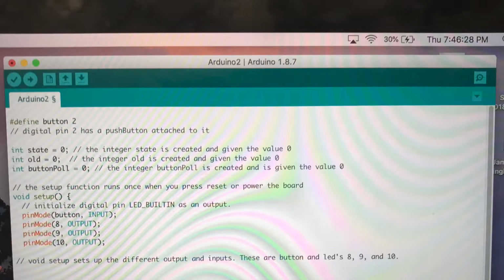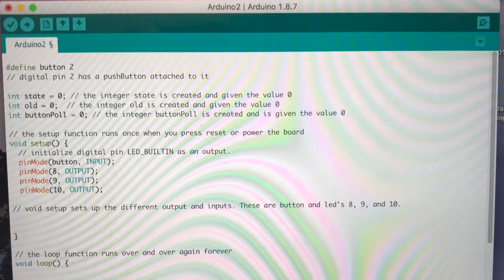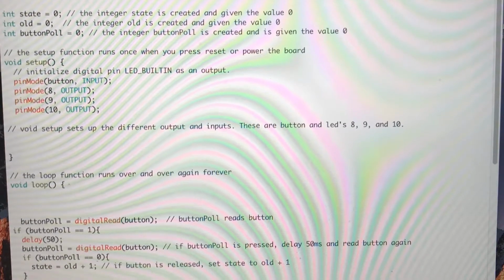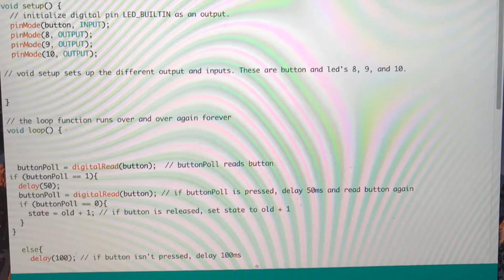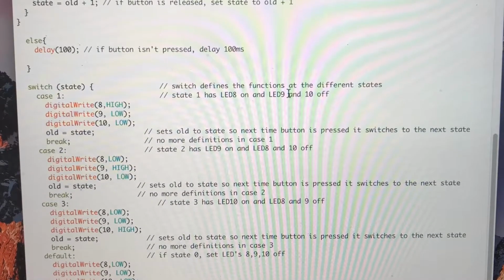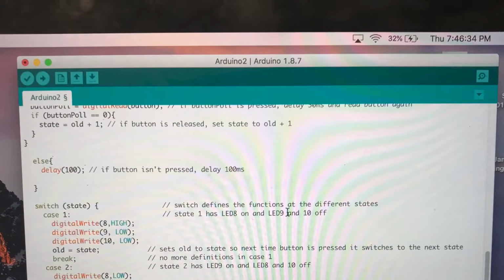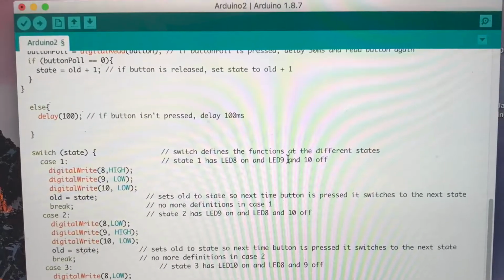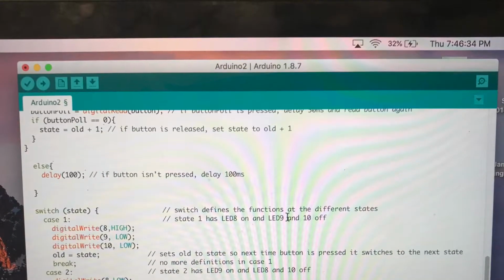Arduino: Duke Engineering 101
Arduino Door Sign by Latham Robinson and Nick DeCapite